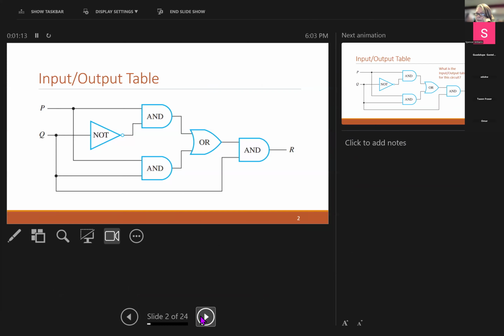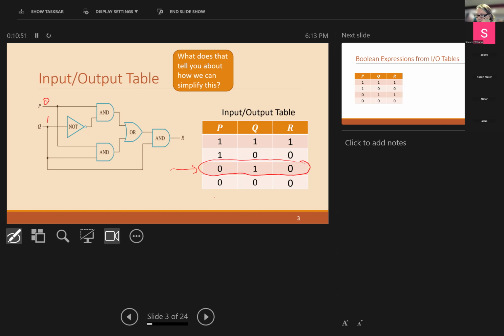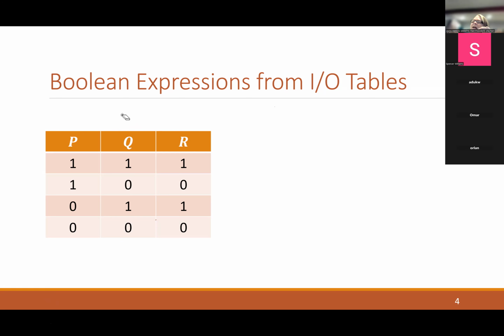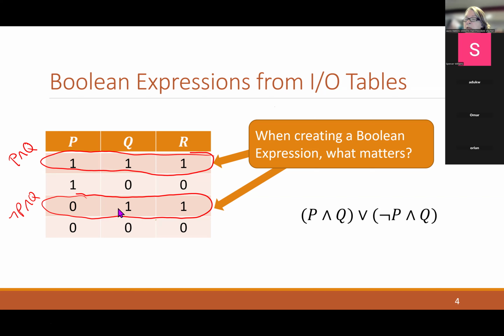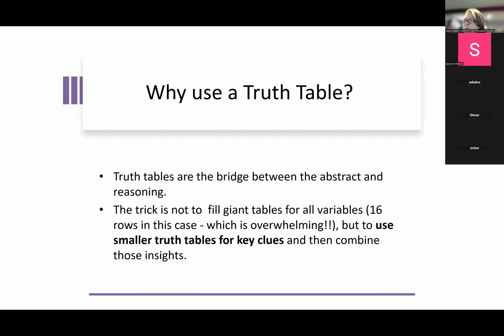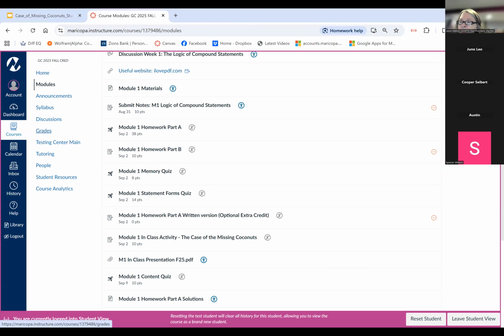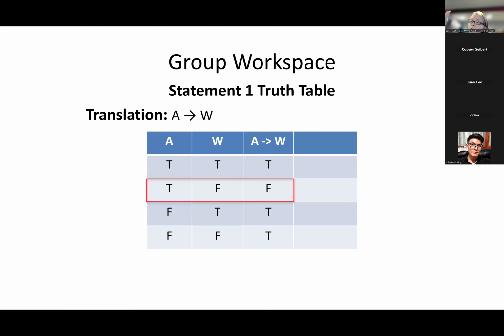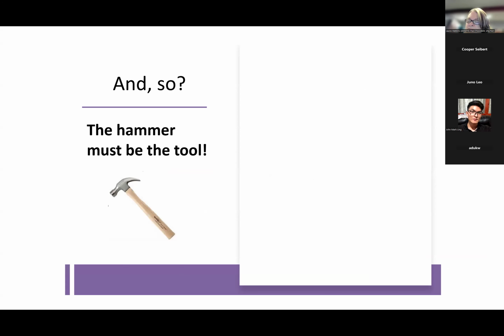MAT227 Class Meeting 9/2/2025